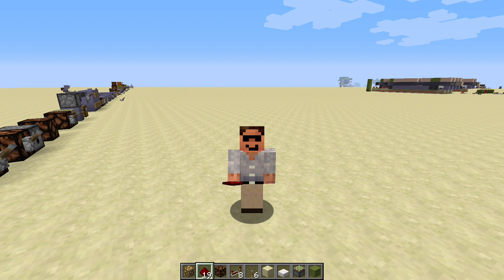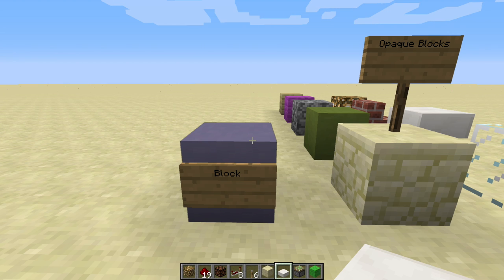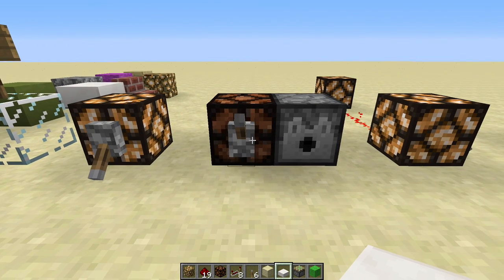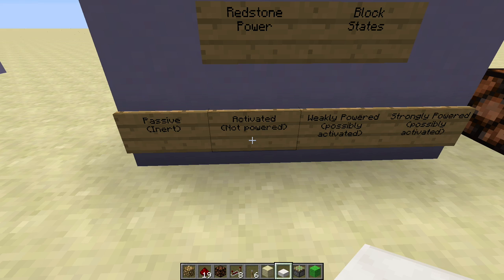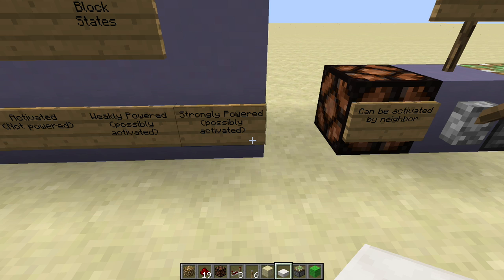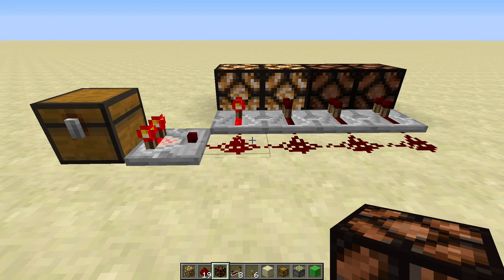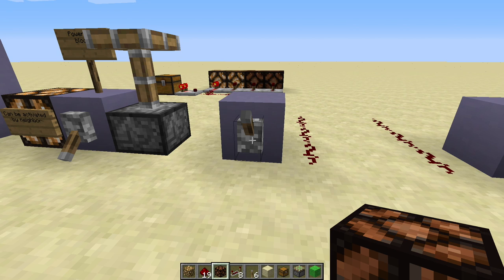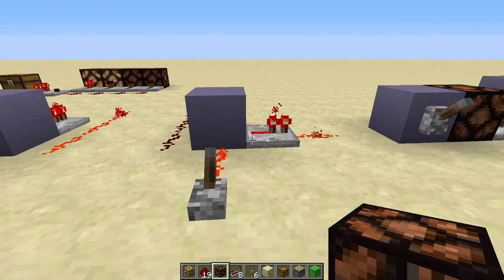Tutorial: Minecraft Redstone Basics, Part 1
Part 1:  Intro, Block States

Be sure to head over to my friend NarcolepticFrog's channel to see some cool contraptions of his that I helped out with a little